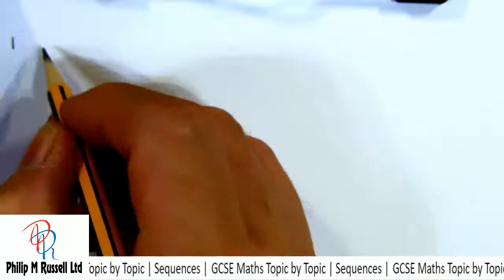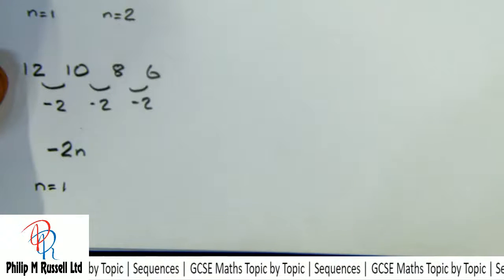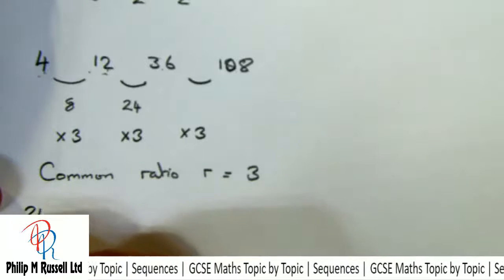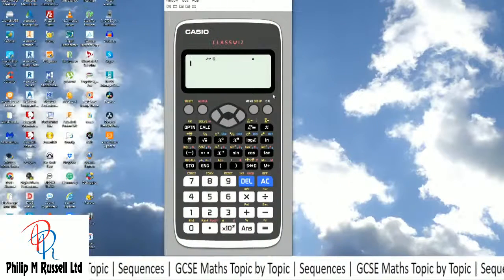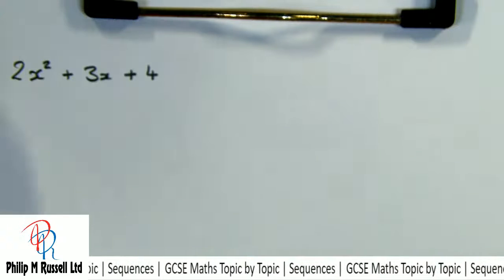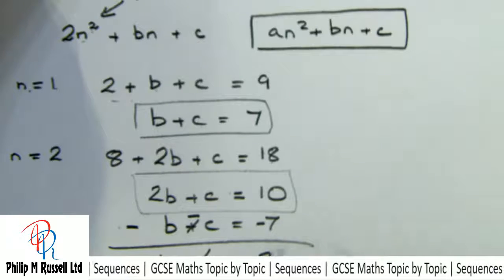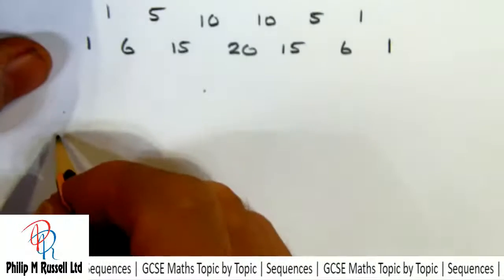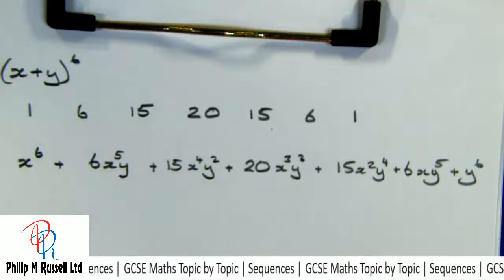GCSE Maths Topic by Topic | Sequences